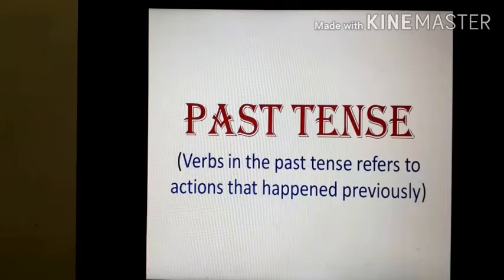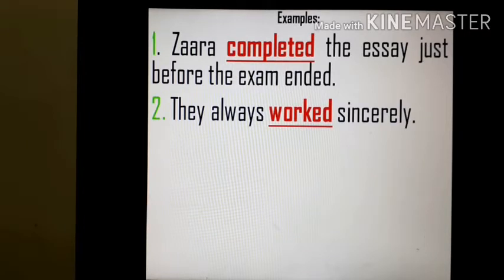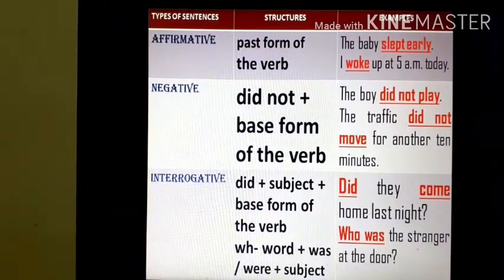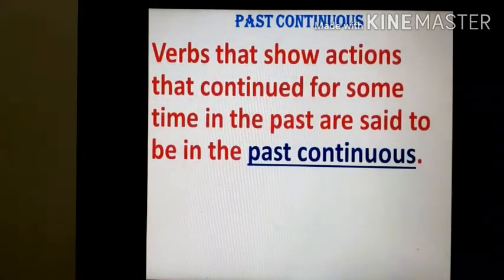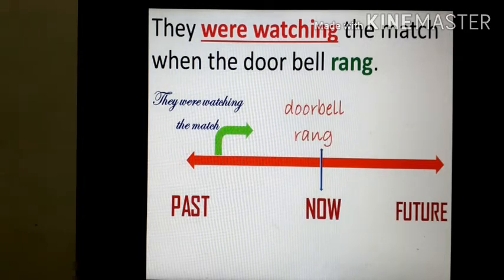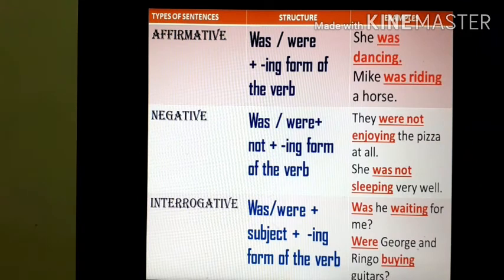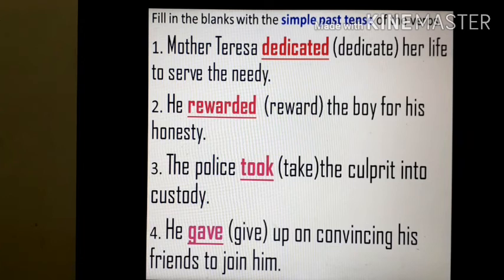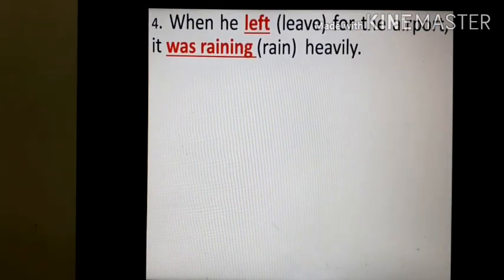PAST TENSE (Simple Past & Past Continuous Tense)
Explanation of Simple Past & Past Continuous Tense with examples,  structures and Exercise.  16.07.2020